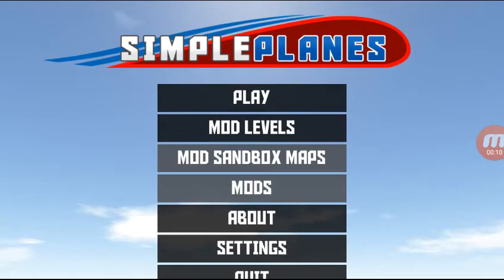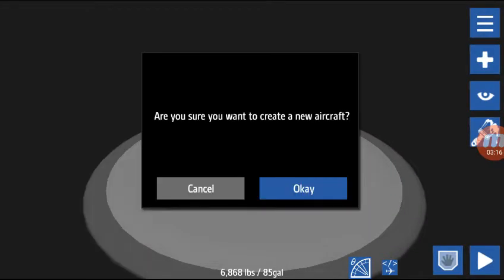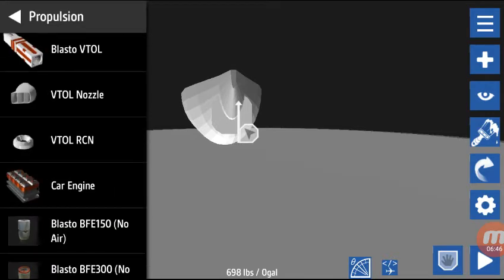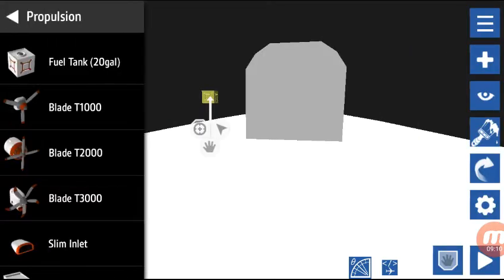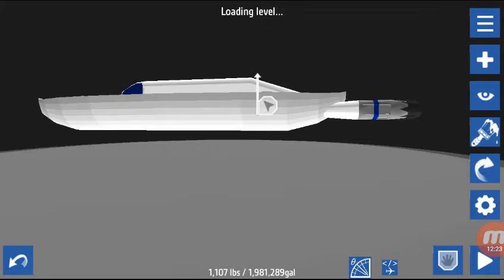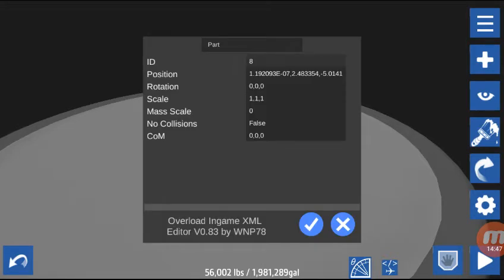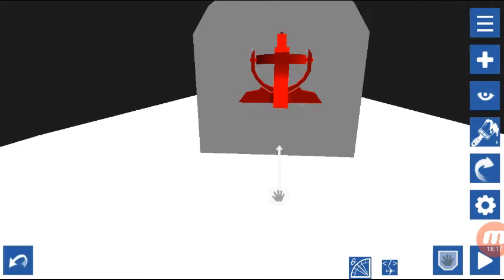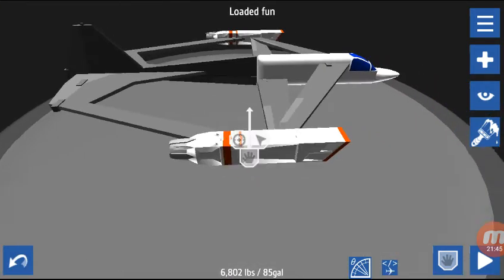FINALLY got mods!! Simple planes episode 1